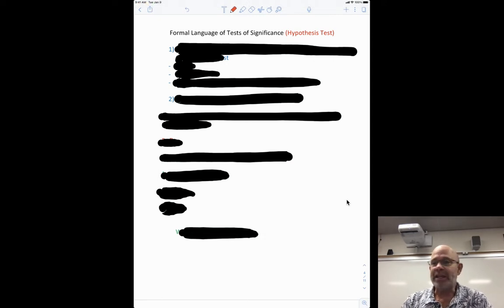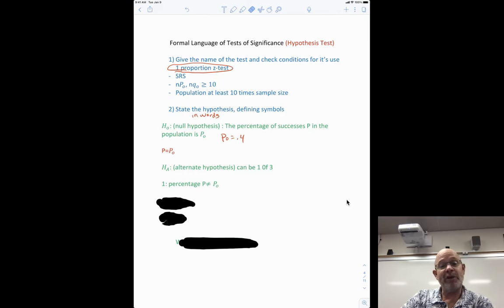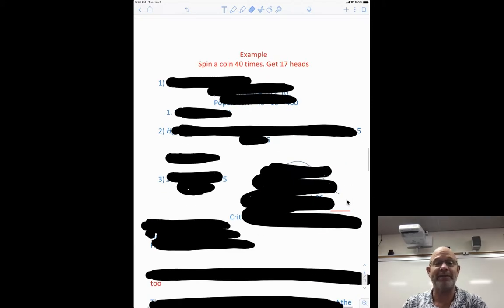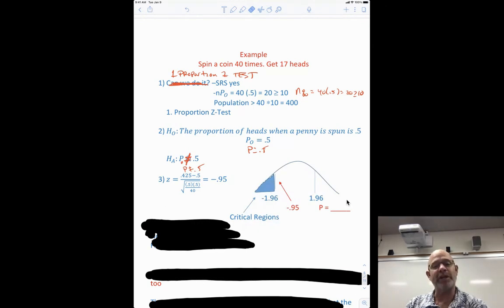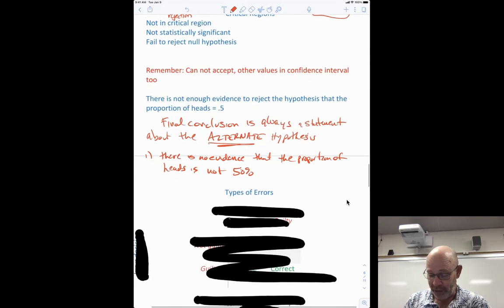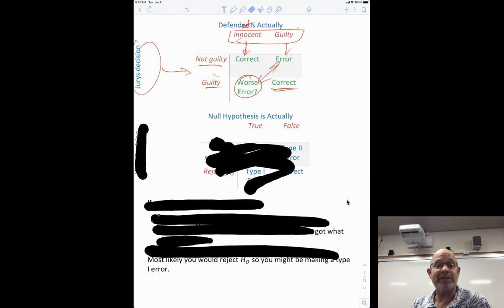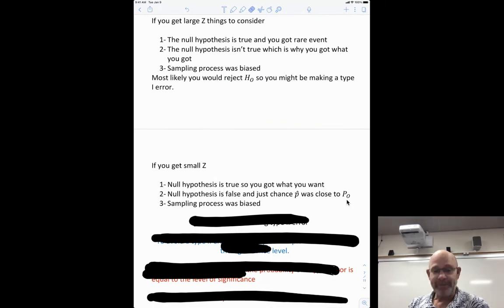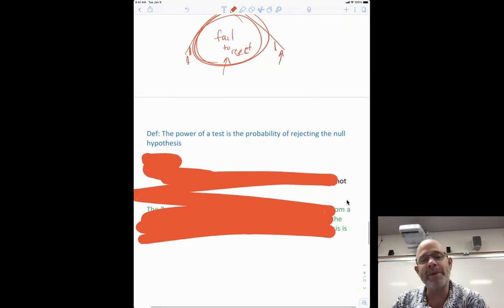8.2B (December 2)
Formal language of hypothesis test